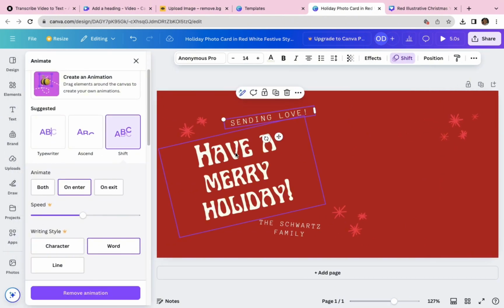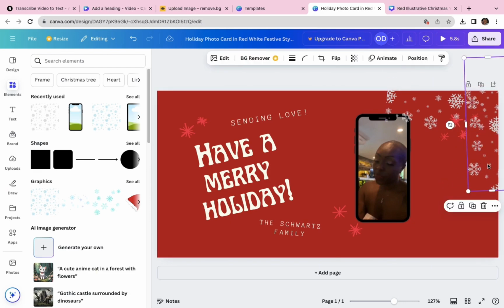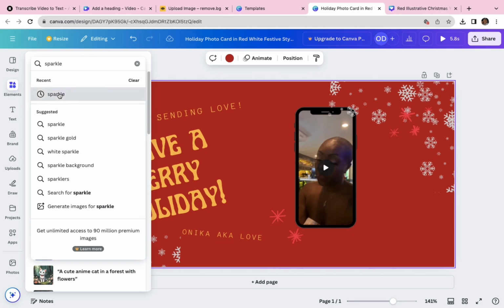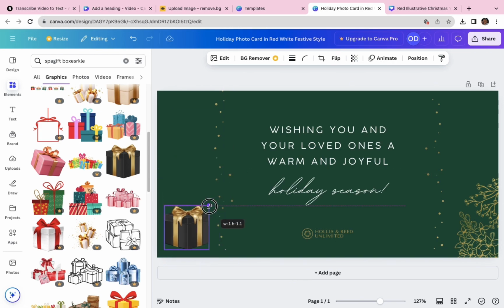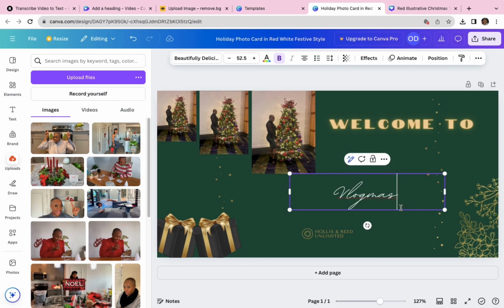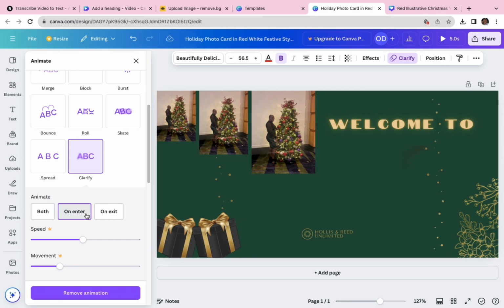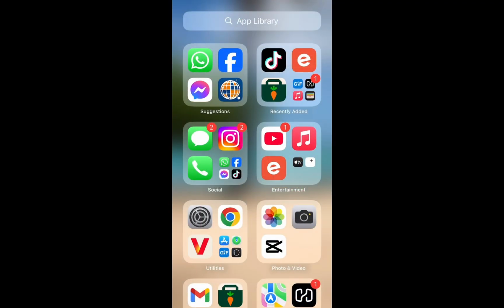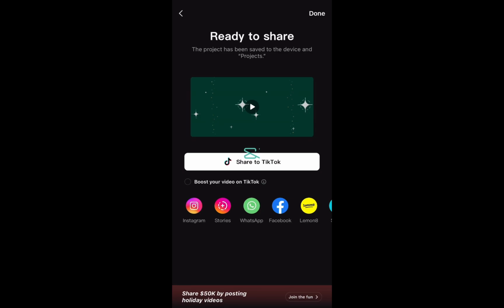❤️ VLOGMAS Day 12 | HOW I Created my Vlogmas INTRO ( or BEGINNERS) ❤️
Discover how to create stunning and festive video intros using Canva and CapCut in this step-by-step tutorial! Perfect for anyone starting their youtube journey and looking to add a personal touch to their content.

Learn how to design animated borders, customize text effects, and add a "razzle-dazzle" sparkle to your videos. Whether you're making holiday-themed content or need a creative outlet, this guide simplifies the process with easy-to-follow tips. From uploading assets to perfecting animations, get inspired to craft professional-looking videos right from your phone or computer. Boost your creativity and elevate your video game today! ✨